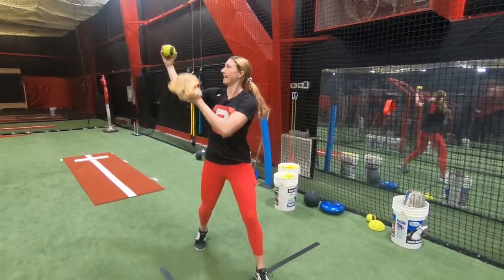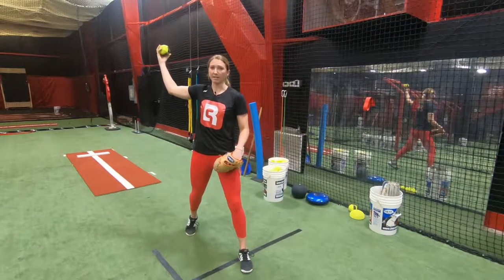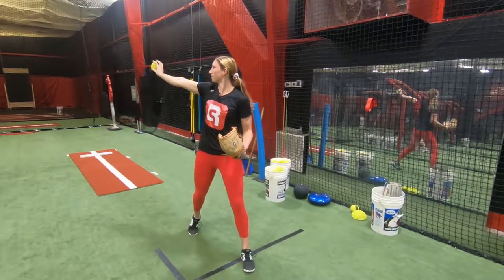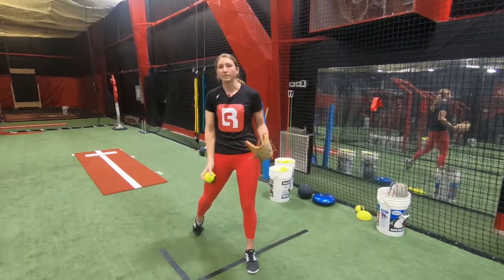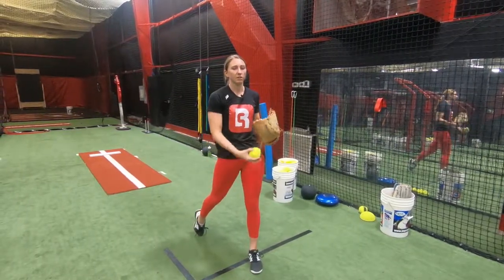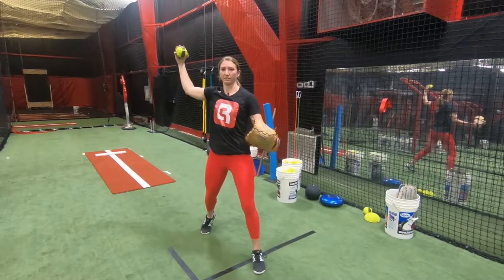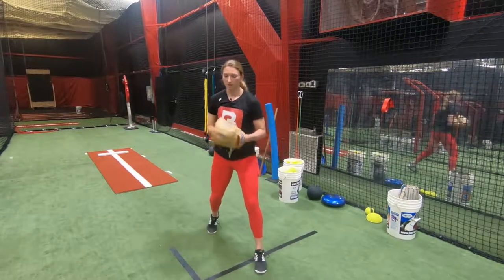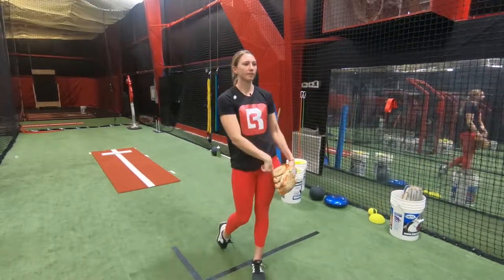K Drill for the Drop Ball